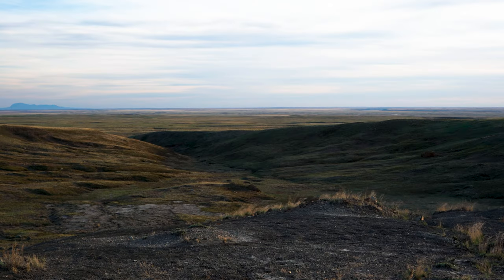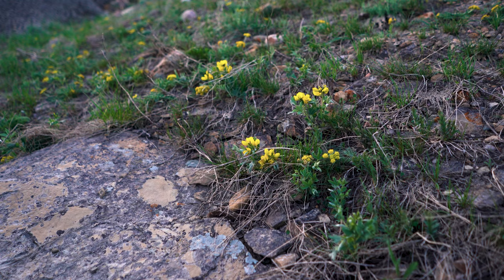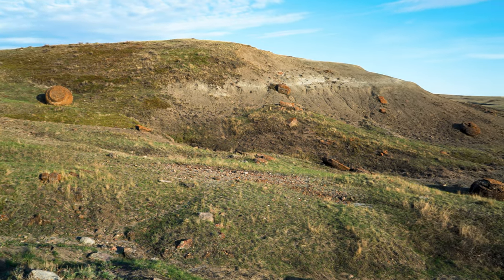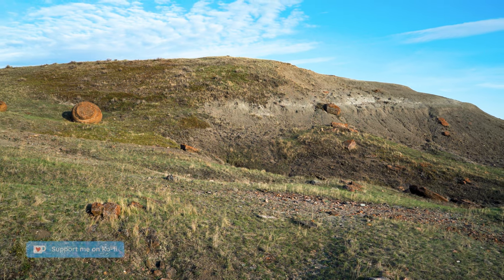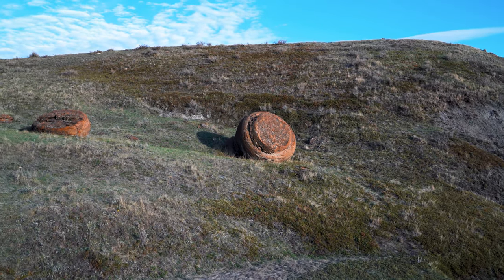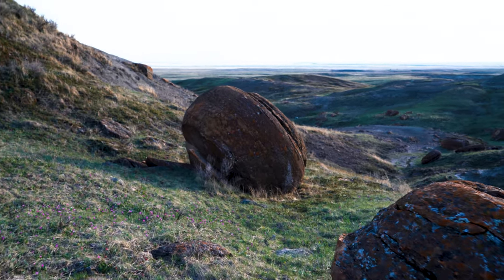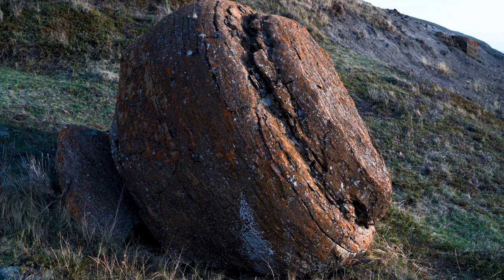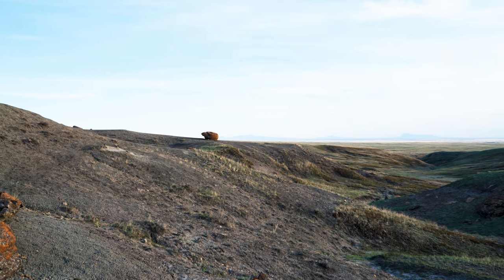The Mystery of the Red Boulders | Red Rock Coulee Natural Area | Alberta Canada 【4K】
Red Rock Coulee is a Provincial Natural Area in southeastern Alberta, Canada.

The main feature of this natural landscape is the large reddish boulders that are scattered across the badlands and coulees.

The large concretions are present in the Late Cretaceous Bearpaw Formation.

The formation lies close to surface under a thin layer of soil, which has been sculpted by erosion exposing the boulders and creating areas of badlands and hoodoos

The Bearpaw Formation was deposited in the Western Interior Seaway and it includes a variety of marine fossils.

The concretions formed after the sediments had been deposited, when mineral cement primarily calcite and ironstone, precipitated around shell, bone, and other biological debris.

The concretions grew outward as circulating waters deposited more layers of cement. The cement makes the concretions resistant to erosion compared to the surrounding sediments, and the iron minerals give them their reddish color.

Make sure you put the quality up to 4K or as high as your display will go for the full experience.

► Chapters:
00:00 Intro/Site Information
02:07 Exploring the Site
09:27 Outro/Closing Footage

If you leave your name I will personally mention you in an upcoming video.

► My Gear:
Sony Alpha A7 III Camera
Sony FE 20mm f1.8 G Lens
Sony FE 28mm f2 Lens
Sony FE 24-105mm f4 G Lens
Gobe/Urth ND Filters
Rode VideoMicro Microphone
DJI Ronin-SC Gimbal
DJI Mini 2
GoPro Hero7 Black
Geekoto AT24Pro Dreamer Tripod
Lowepro Flipside 400 AW II Backpack
Sandisk Extreme SD Cards

'Chasing Daylight' [Emotional Neoclassical CC-BY] - Scott Buckley